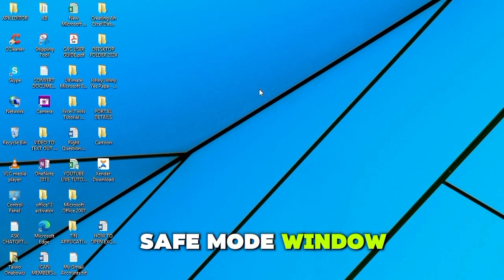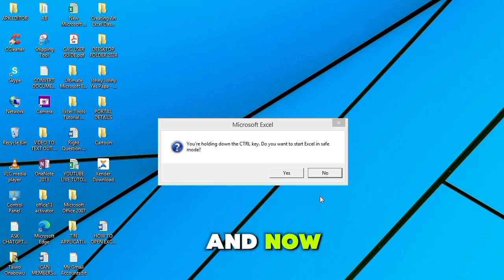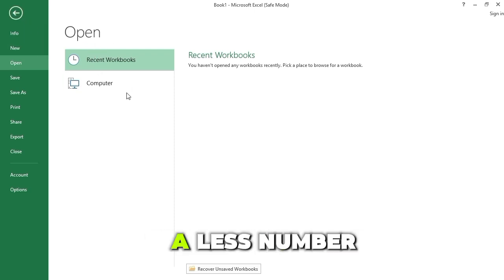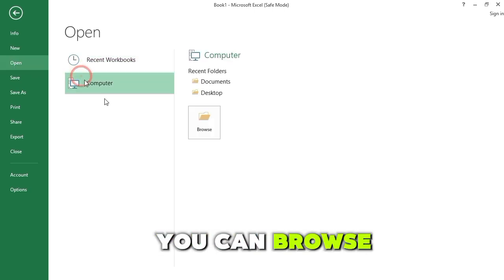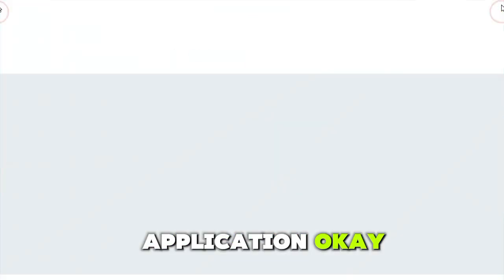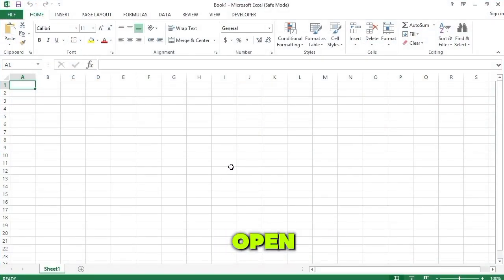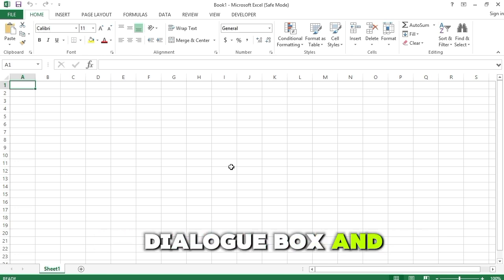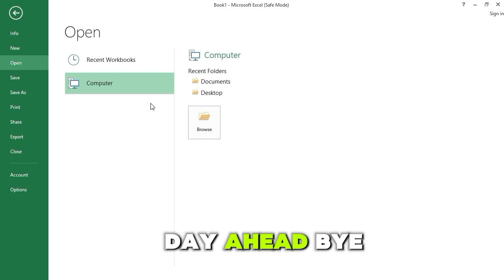How to Open Excel in Safe Mode: Quick & Easy Methods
Hello and welcome to another Excel tips video. I am LearnexcelwithT and in today's video I'm going to show you how to open an Excel application in the SAFE MODE.
Now you may want to open your excel in the safe mode if your Excel is crashing or if it is corrupted and you want to recover the data. So if your Excel is crashing always, you can open it in the safe mode and then you can disable any add-in that is causing the conflict or if your file is corrupted, then you can open it in the safe mode and recover the data.
So this video let me quickly show you two simple methods to open excel in the same Mode in Windows.
The first method I want to show you is how to open an Excel application while holding the CTRL key. So here I am in Windows, and I'm going to search for Excel here in the search bar and it shows me the Excel application. Now before clicking on the Excel Application icon here, I'm going to hold the control key and I'm going to continue to hold the control key so hold the control key, then click on Excel. And now when I do that, it is going to open an Excel application but you would see this dialog box and when you see this, you can leave the control key. It says "you are holding down the Ctrl key Do you want to start excel in safe mode". And now when I click on yes, it is going to open excel in the SAFE MODE. And a couple of things that you would notice in the safe mode is that you have less options available. For example, if you go to the File option here, you will see that less number of options are available. You will also see that add-ons and plugins are not available to you when you open it in the safe mode. So this is where you can do the troubleshooting. You can disable some add-ins if you want. And if you want to open any specific file in the safe mode, then you can do that by going to the File option here and then click on open and then you can browse and find the file. And if you open that file while your Excel application is already in the safe mode, that file will also be opened in the safe mode. And once you are done disabling the add-ins or whatever you want it to, you can exit the Safe Mode by closing the Excel application.

The second way to open excel in the Safe Mode in Windows is by using the "Run dialog box". So here I can again go back to the search bar here and type "RUN" and it shows me the Run app and I can click on it and when I do that, it opens this dialog box. You can also get the same thing by using the keyboard shortcut for "Windows+ R". So hold the Windows key and press the R key and this is also going to open the same Run dialog box. Now here in the open field, you need to type Excel and then forward slash safe "Excel /safe". And when you do that, and then you click OK or hit enter. It is going to open the Excel application in the safe mode. So again, this is a really fast way you can do this entire thing with keyboard shortcut with Windows+ R to open the dialog box and then just quickly type there and open your Excel application in the safe mode. Now again, if you want to open any specific file, you can go to the File tab here and then click on open and open the specific file that you want in the safe mode.

That's it in this video. I hope you found this useful. Also if you liking these videos, please subscribe to this YouTube channel and click on the bell icon so that you never miss out on any new Excel tips video I come up with. Thank you and have a nice day